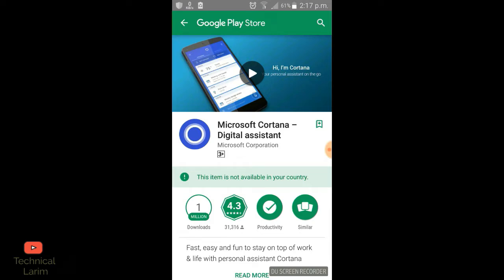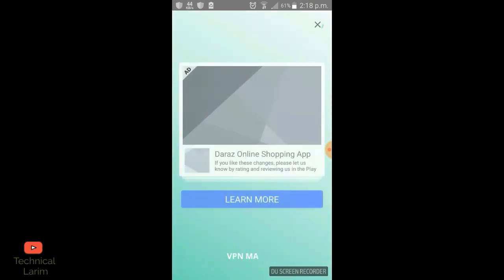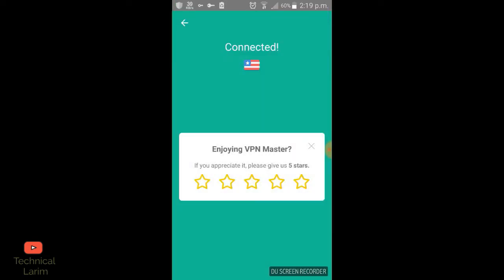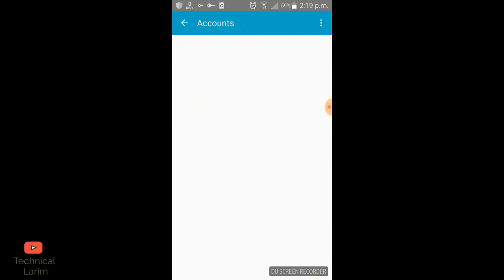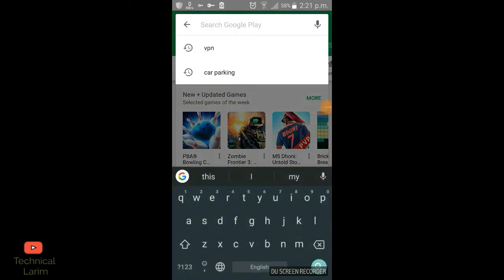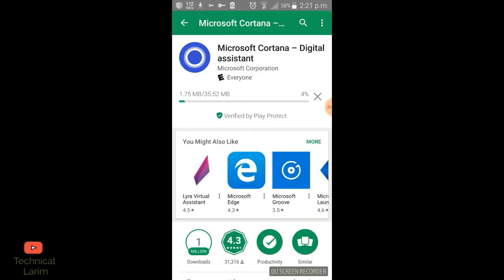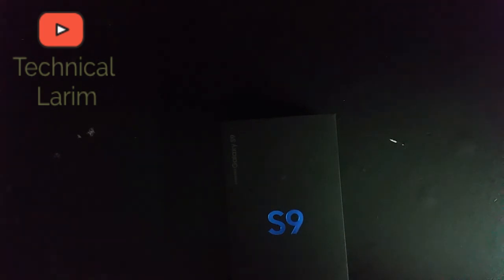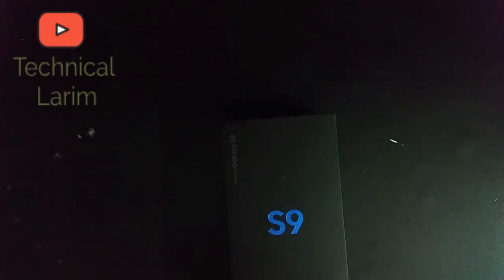How To Fix This Item Is Not Available In Your Country | 100% Problem Fix Android | (2019)🔥🔥🔥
How To Fix This Item Is Not Available In Your Country??
In This Video You Will Get 100% Solution In Android!! (2019)

IN THIS VIDEO I WILL SHOW YOU HOW TO FIX OR REMOVE THIS ITEM IS NOT AVAILABLE IN YOUR COUNTRY.